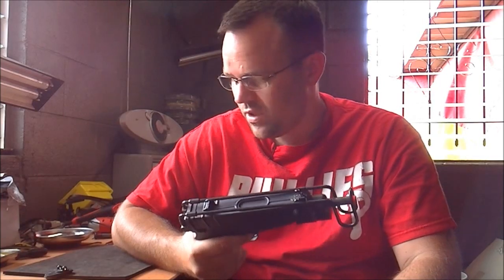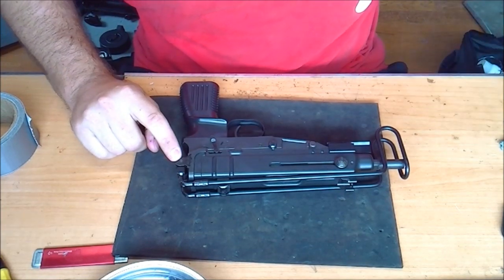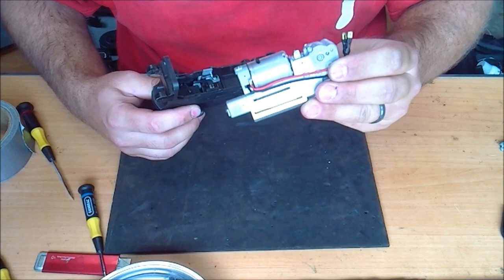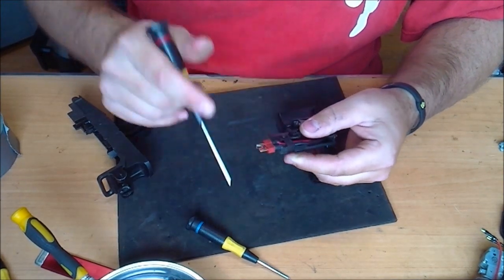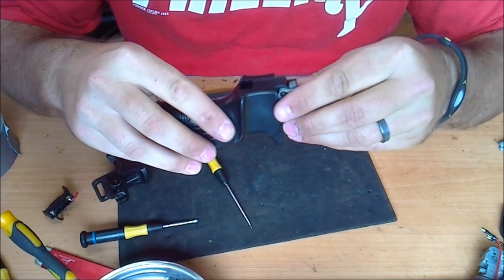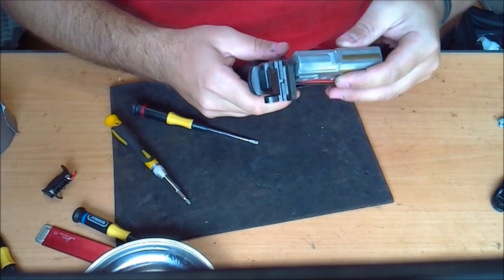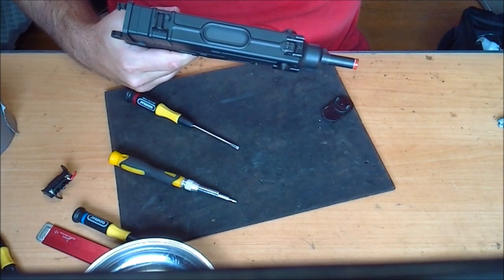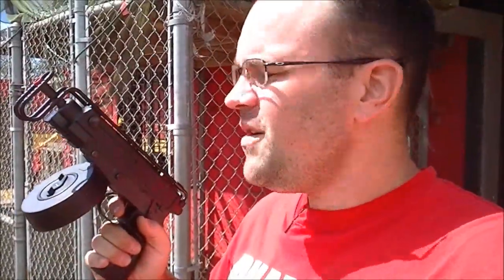Tokyo Marui VZ61 Scorpion disassembly & review.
Disassembly, modification and mini-review of the Tokyo Marui vz61 Scorpion. And in case you are wondering, my dog was not shot at the end of the video. he just gets excited when you fire the gun.

another battery of same size would also work.